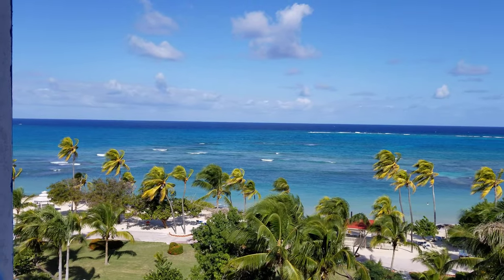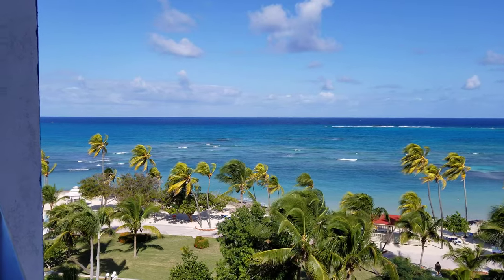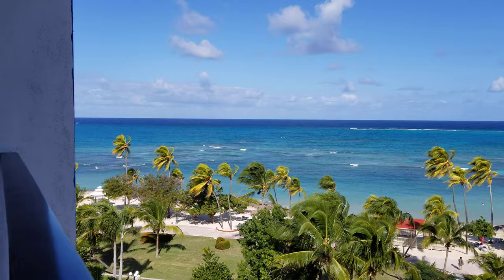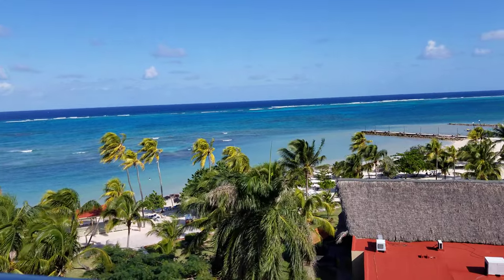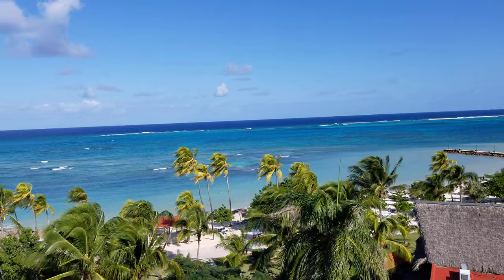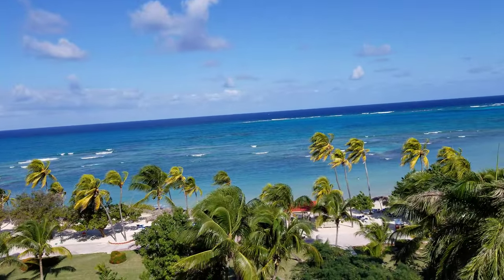Ocean View Room, Brisas Guardalavaca Resort in Holguin, Cuba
The video was taken from Ocean View Room on fifth floor which is the top floor